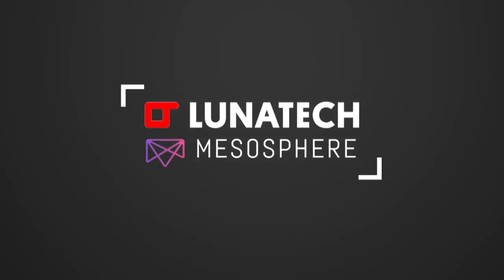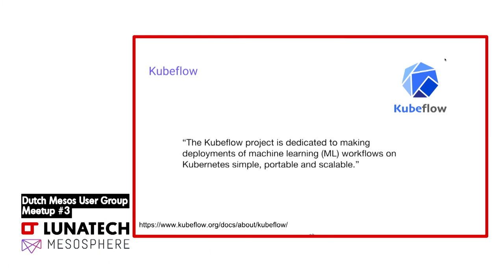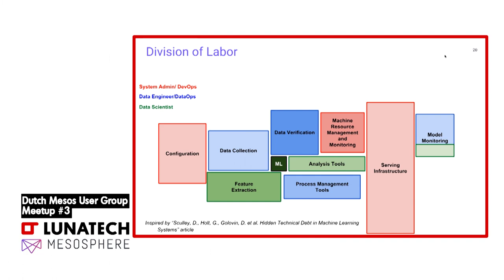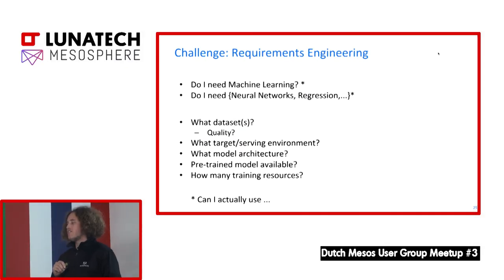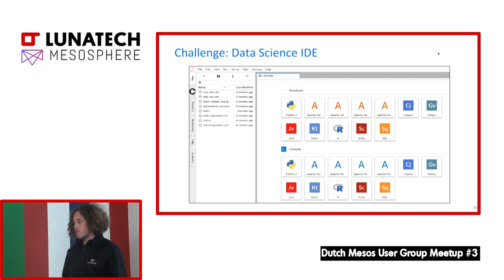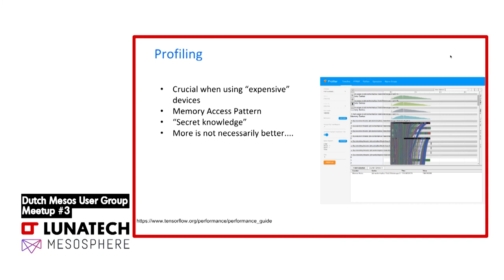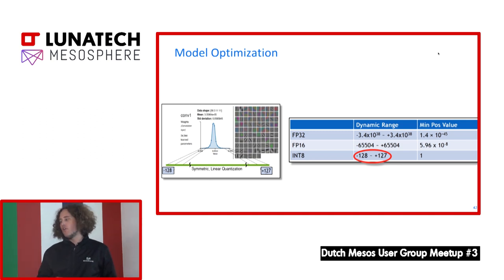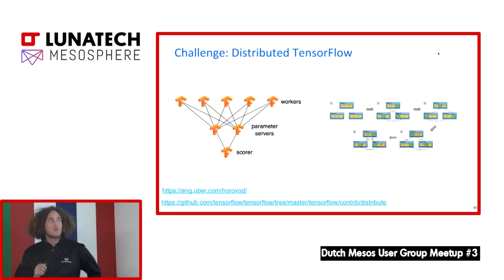Lunatech -Dutch Mesos User Group Meetup #3 Part2-Jörg Schad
Jörg Schad at Lunatech Amsterdam offices
Building and Operating a Data Science Platform
There are many great tutorials for training your deep learning models using TensorFlow, Keras, Spark or one of the many other frameworks. But training is only a small part of the overall deep learning pipeline.

This talk gives an overview of building a complete deep learning pipeline starting with interactive notebooks, to distributed training, CI/CD automation, and then serving and monitoring the trained models. In this workshop, we will build a complete deep learning pipeline starting from exploratory analysis, to training, model storage, model serving, and monitoring.
Credit to AyCaramba prod